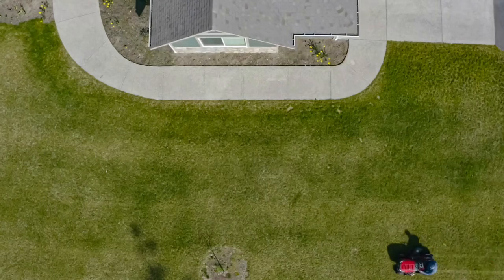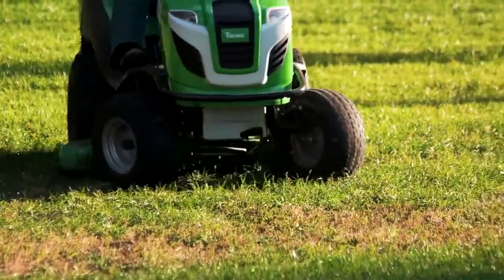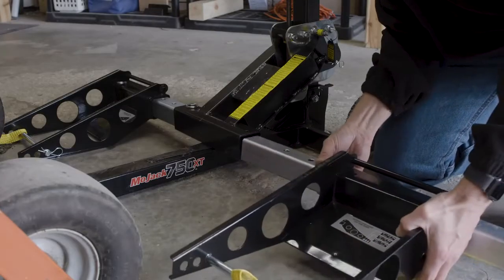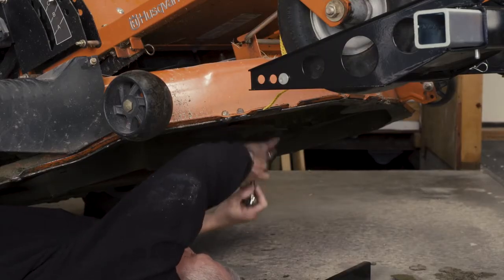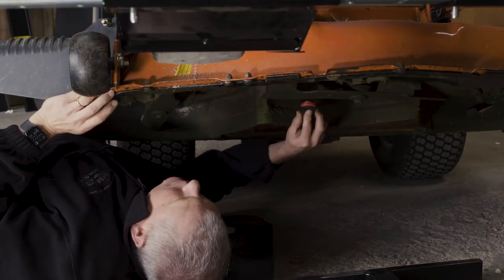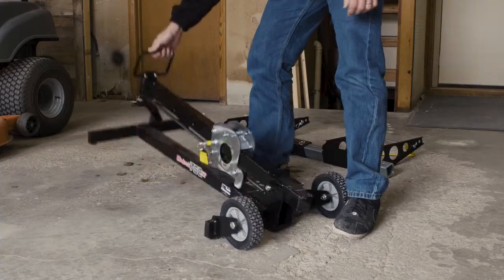MoJack 750 XT Lawn Mower Lift 750-Lb. Capacity Model# 45002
The MoJack 750 XT Riding Mower Lift is designed to lift any riding mower or lawn tractor on the market, including zero-turning radius models. The 750 XT is ideal for blade sharpening, belt replace...